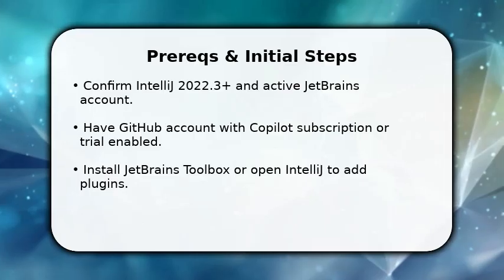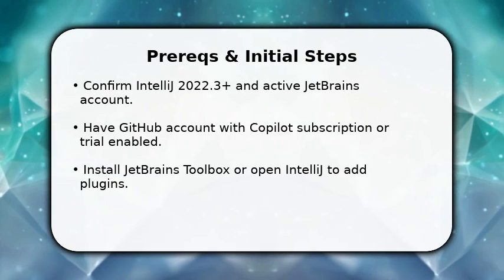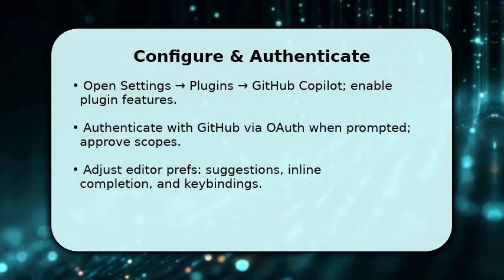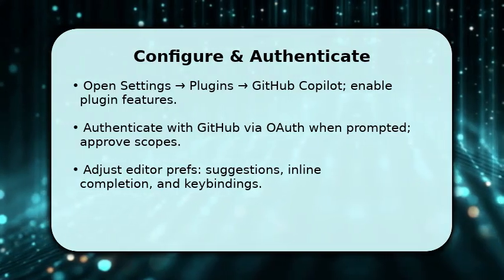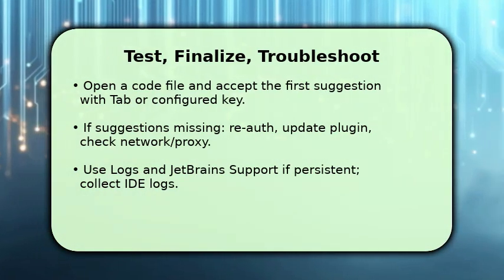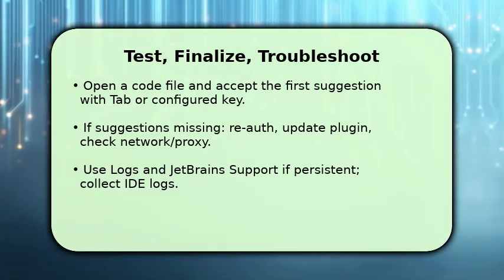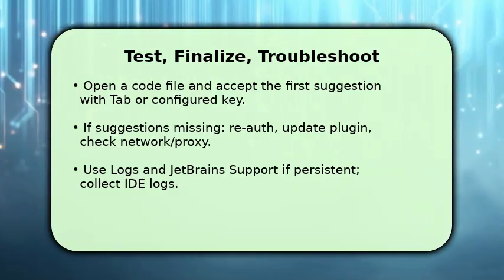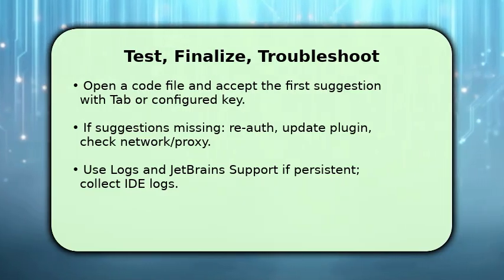How to Add Github Copilot in Intellij (full Guide)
How to Add Github Copilot in Intellij (full Guide) | 🔒 Surfshark VPN Deal — Stay private and secure. $1.99/mo + 3 Months Free ▸

Dive into the full guide on integrating GitHub Copilot within IntelliJ IDEA. This video tutorial will walk you through each step, from installation to real-time code suggestions as you write.

GitHub Copilot, IntelliJ Integration, Code Assistance Tool, IDE Setup Guide, Real-Time Coding Suggestions, Developer Productivity Tips, Software Development IDE, Automated Code Generation, Programming with AI, Enhancing IntelliJ Experience